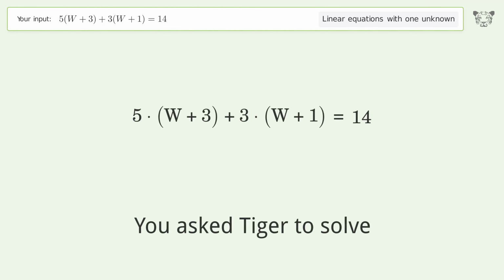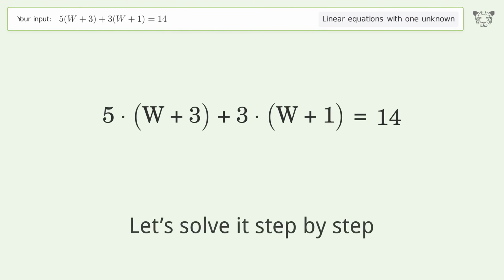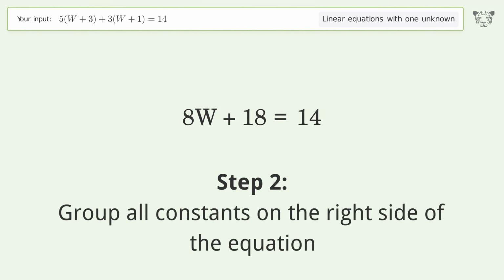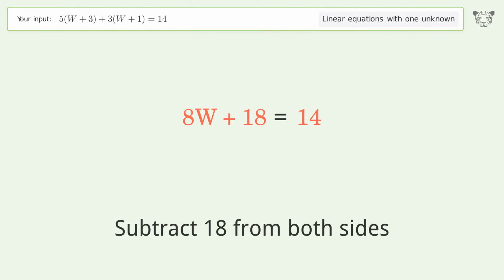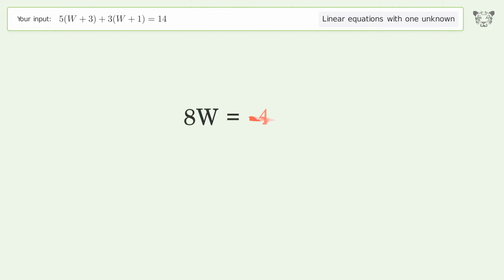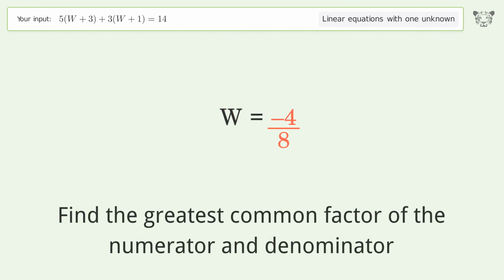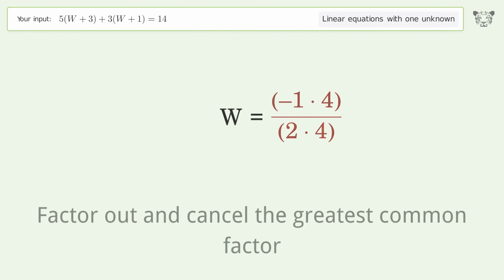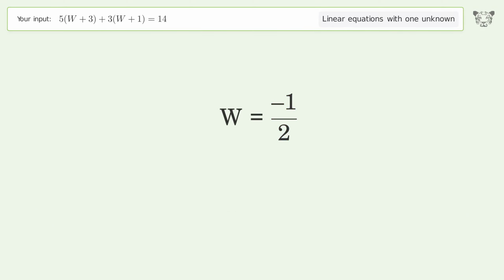Solve 5(W+3)+3(W+1)=14: Linear Equation Video Solution | Tiger Algebra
Struggling with 5(W+3)+3(W+1)=14? Watch our step-by-step video on Tiger Algebra to master this linear equation effortlessly.